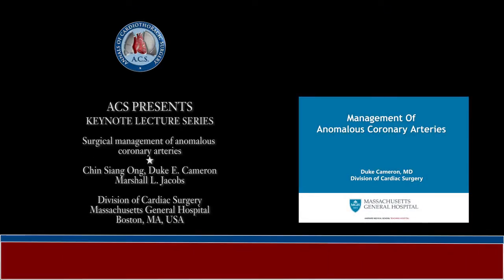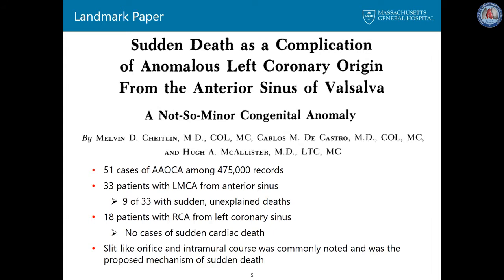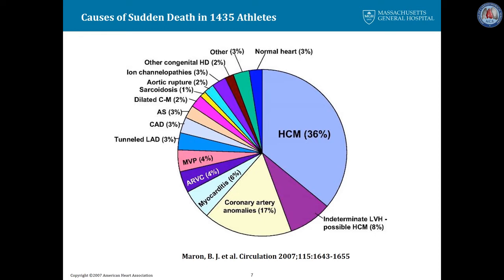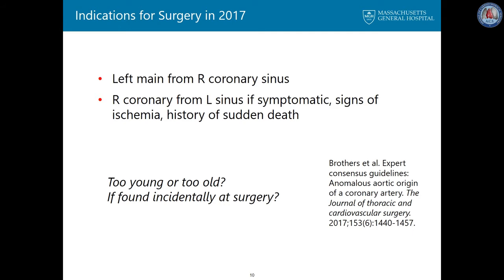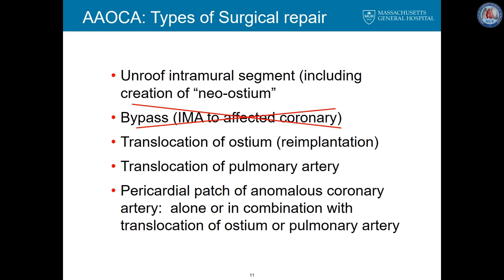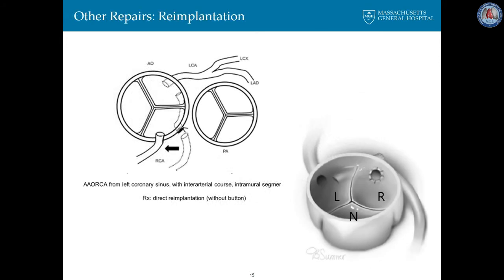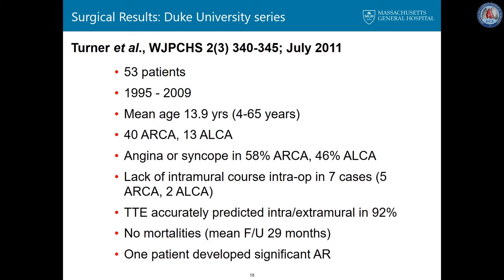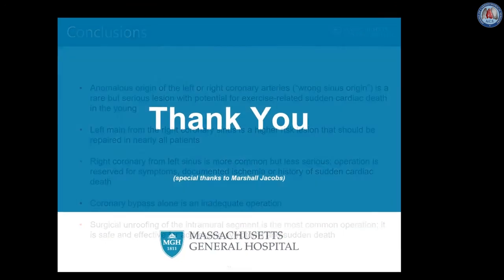Surgical management of anomalous coronary arteries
Anomalies in the coronary arterial circulation have been described since classical antiquity by Galen and through the Medical Renaissance by Vesalius, but their clinical significance and association with sudden cardiac death (SCD) has only been appreciated over the last 4 decades. In this keynote lecture, Drs Chin Ong, Duke Cameron & Marshall Jacobs deliver a concise discussion of the current surgical management of anomalous coronary arteries.

Cite this article as: Ong CS, Cameron DE, Jacobs ML. Surgical management of anomalous coronary arteries. Ann Cardiothorac Surg 2018;7(5):604-610. doi: 10.21037/acs.2018.08.02